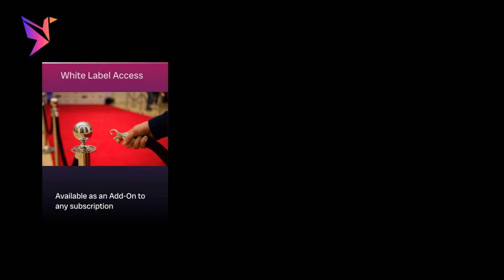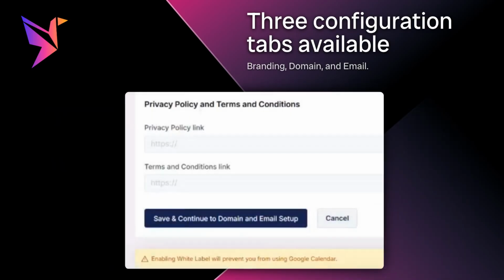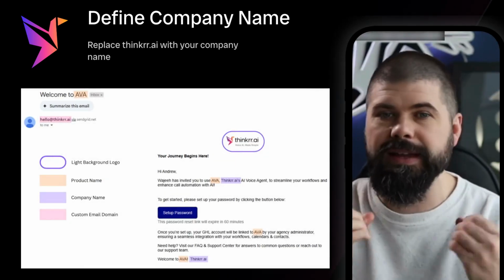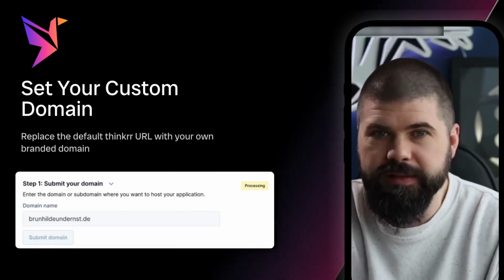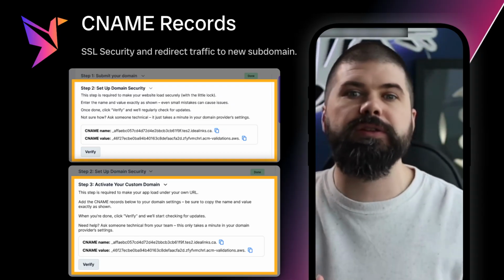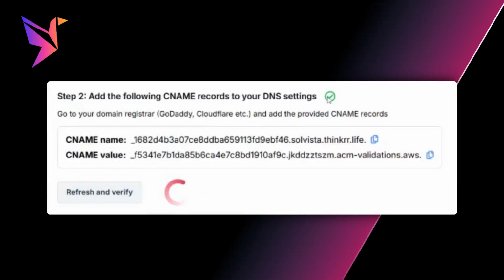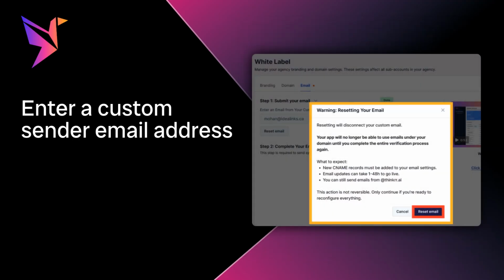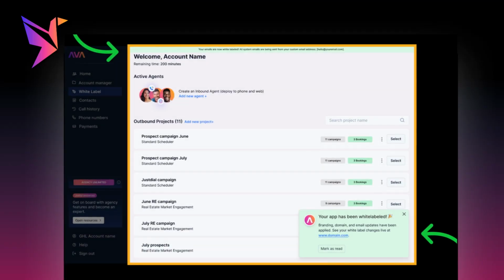White Label Setup [Outdated]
Part 3 – Client Onboarding & Business Growth

Master how to onboard clients into Thinkrr, resell Thinkrr’s solutions, and grow your business.